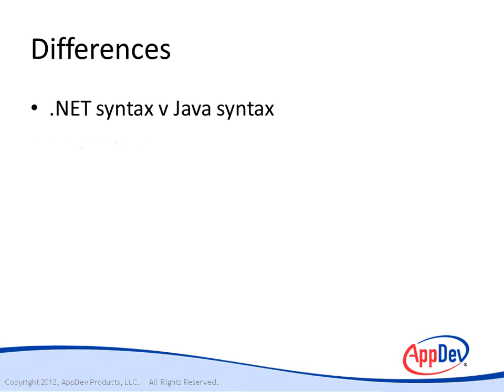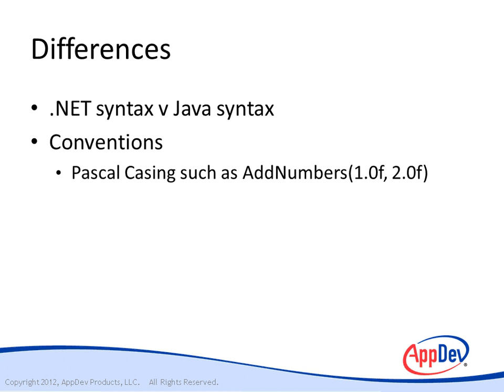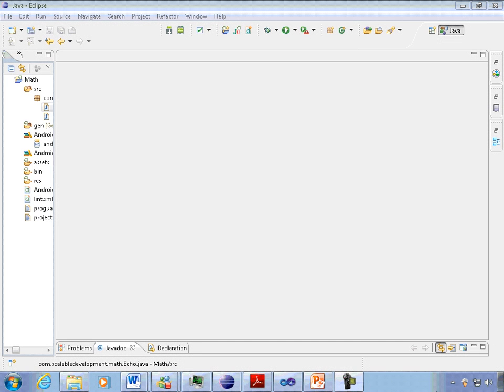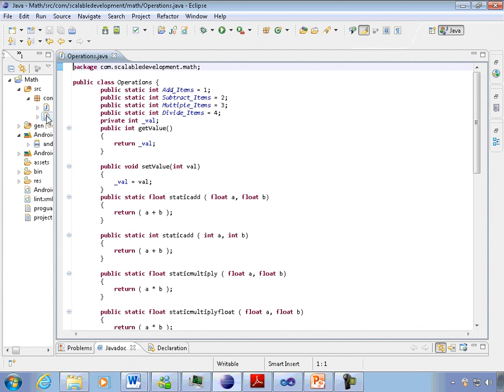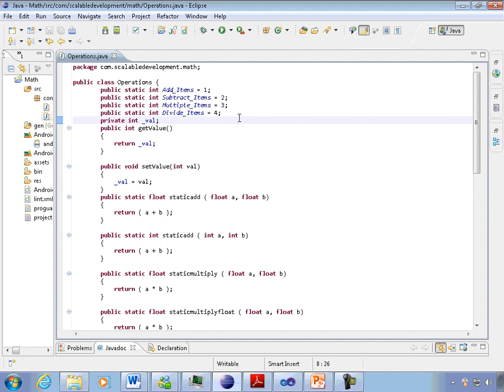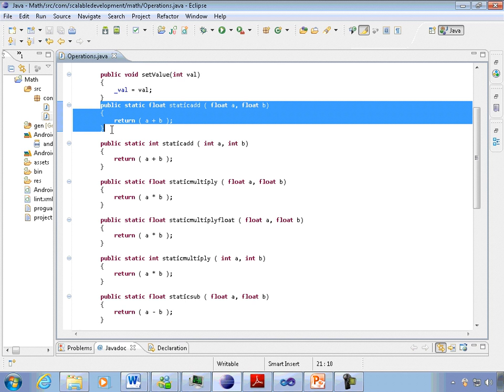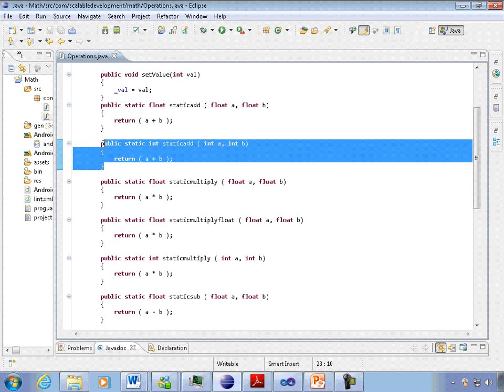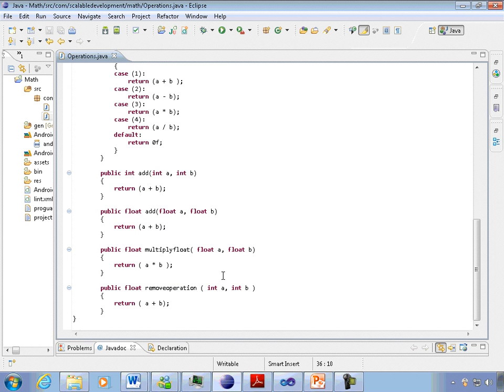Android Java Binding Library Project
Intro Clip - Tutorial on Android Java Binding Library Project with Expert Instructor -- Wallace McClure.